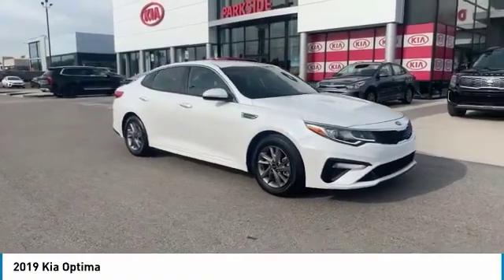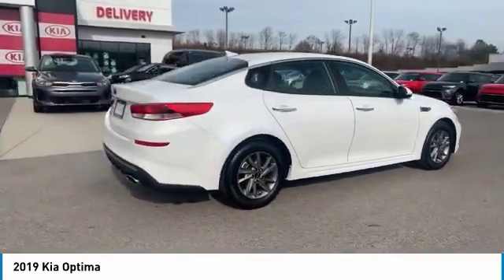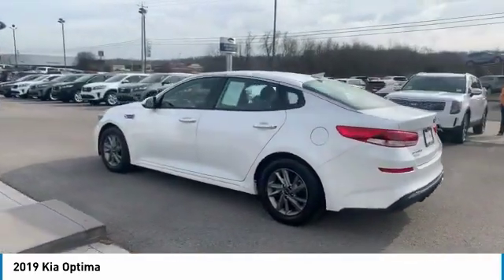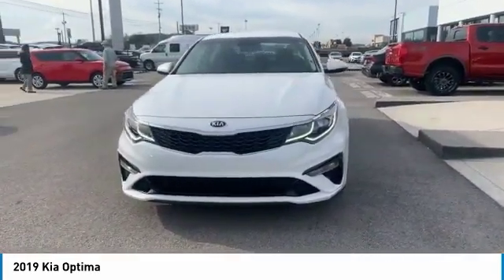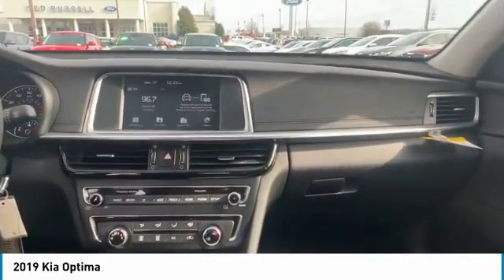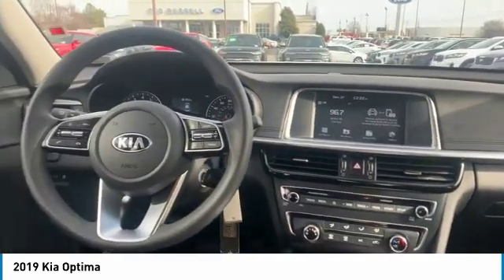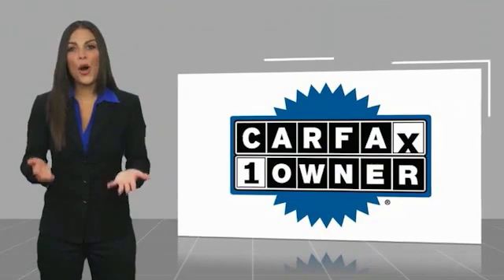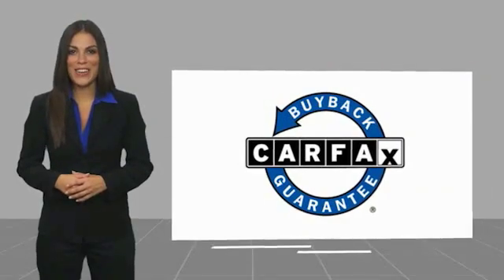2019 Kia Optima Live Knoxville TN P320584R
2019 Kia Optima

Parkside Kia
9929 Parkside Drive

2019 Kia Optima LX Snow White Pearl Black w/Cloth Seat Trim, *One Owner*, *Recent Oil Change*, Backup Camera, Blind spot sensor: Blind-Spot Collision Warning warning, Brake assist, Radio: AM/FM/MP3 Audio System.brbrFWD 6-Speed Automatic with Sportmatic 2.4L I4 DGI DOHCbrbrAt Parkside Kia we offer Market Based Pricing, so please call to check on the availability of this vehicle. We'll buy your vehicle even if you don't buy ours. 24/33 City/Highway MPG